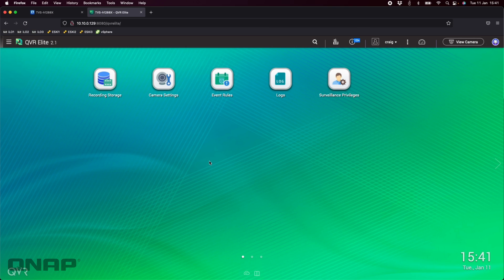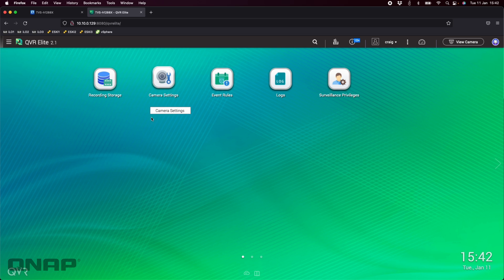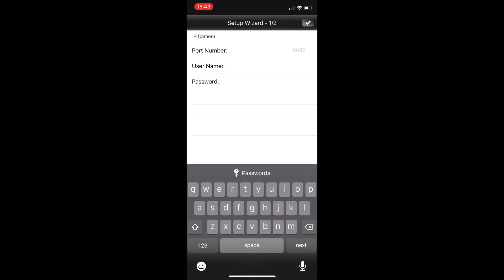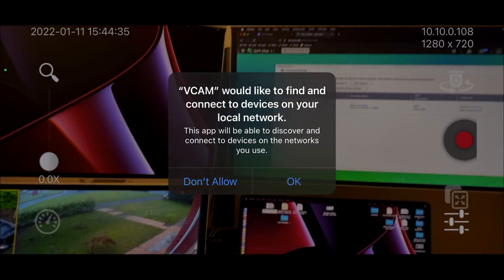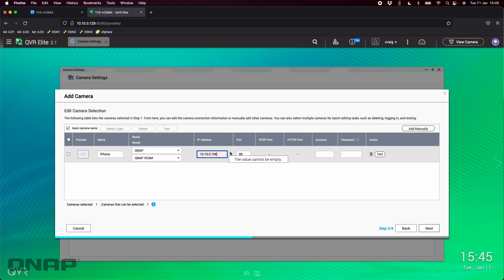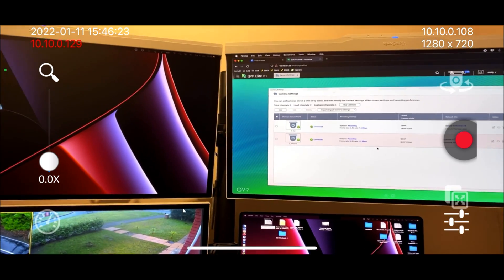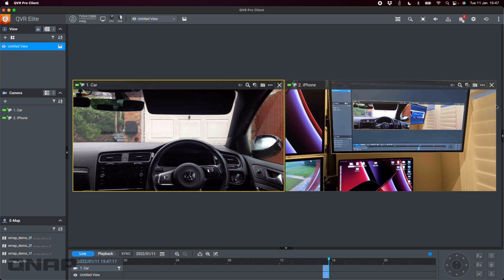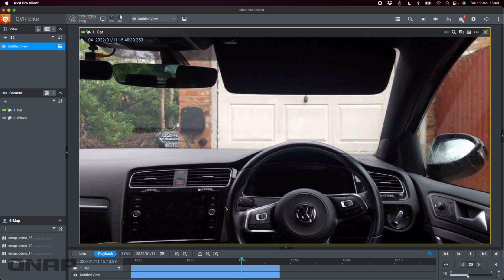How to Turn Old Smart Phones or Tablets into IP Cameras with Your QNAP NAS Server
The Vcam mobile app can turn your mobile device into a network camera. With the Vcam mobile app, you could record any moment around you to your QNAP NAS. The Vcam solution provides a great way to deploy a home surveillance system without purchasing expensive IP cameras.

See the below links to download VCAM for iOS & Android devices.

0:07 Introduction
1:02 QVR Elite settings
1:34 How to find the Vcam app
1:43 VCAM Configuration
2:20 VCAM settings
2:43 Where to find the IP address of the camera
3:01 Adding your mobile phone to QVR Pro / QVR Elite
4:31 Live view of the phone being used as an IP Camera
5:00 Demo live view from with QVR Pro app
5:58 Outro